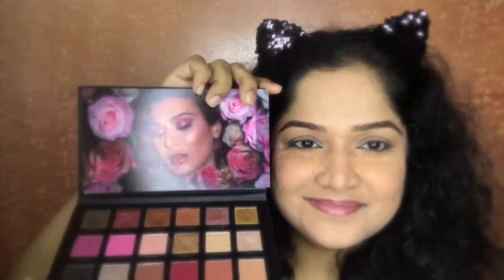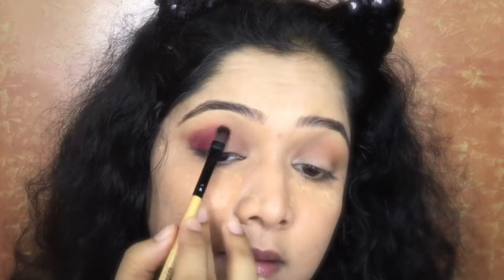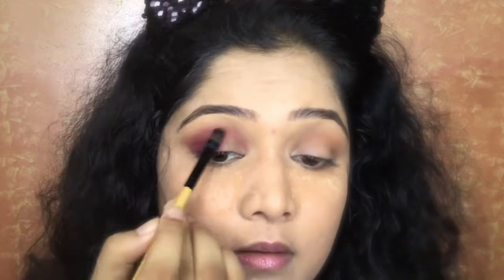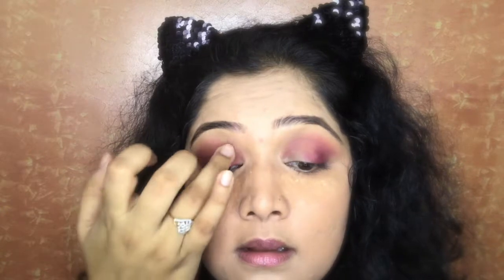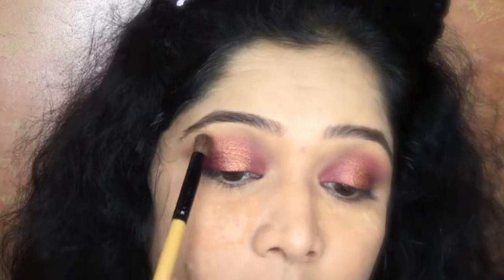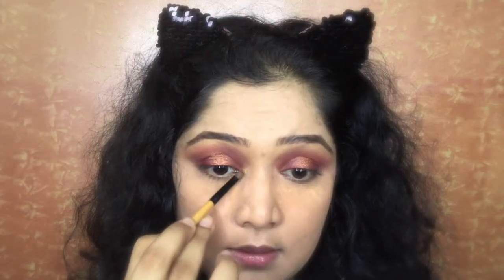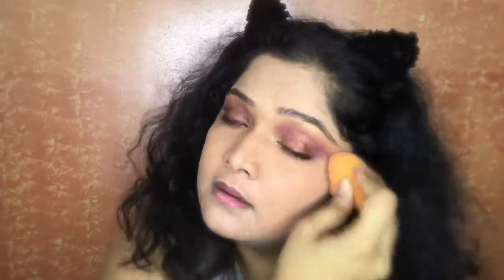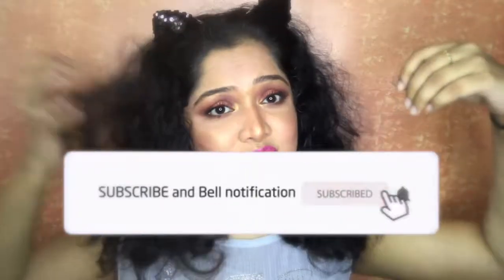SMOKEY HALO EYES - Simple & ELEGANT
Here's a very pretty and heavy - KARWACHAUTHMakeup Look created by using HudaRoseGoldRemastered Palette.

You can use this look for DIWALI Navratri and all teh wedding that are coming up this festive season.

To be updated about what I am gonna put up on Youtube next and just to check my crazy fun stories; follow me on Instagram - J A B E E N  S A R A N G